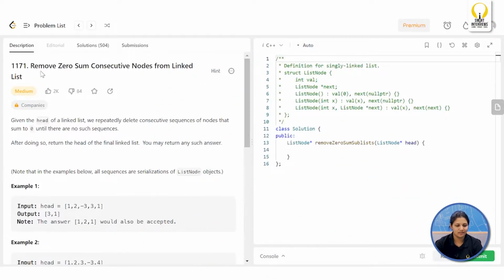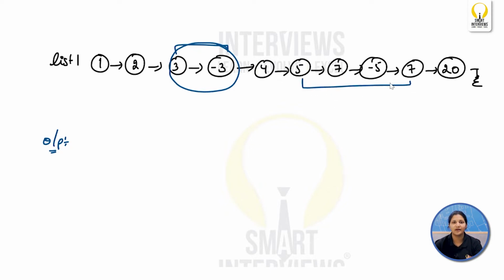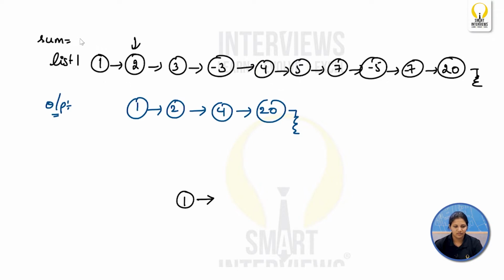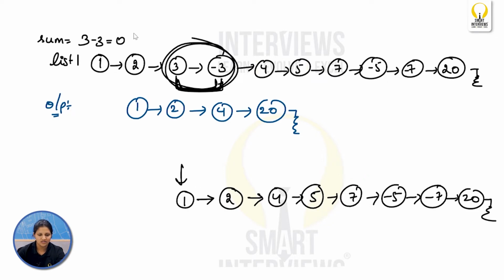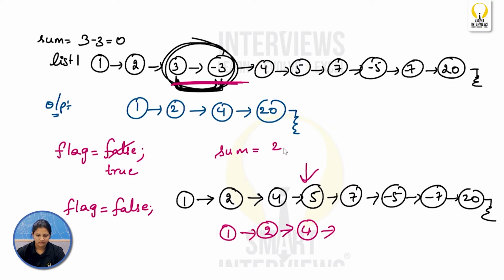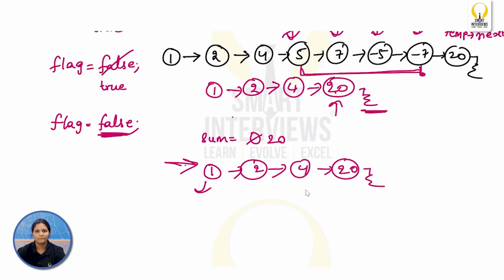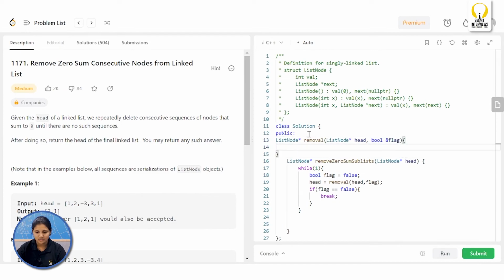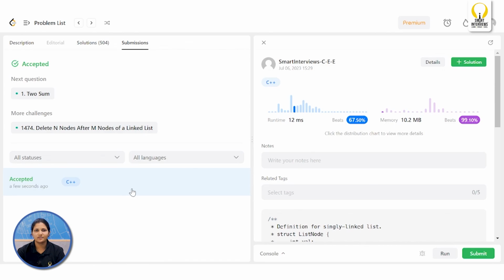Remove Zero Sum Consecutive Node from Linked List | Smart Sessions - Smart Interviews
In this video, our instructor Divya Sarada takes you through the problem and gives an approach to solve it.

Given the head of a linked list, we repeatedly delete consecutive sequences of nodes that sum to 0 until there are no such sequences.

After doing so, return the head of the final linked list.  You may return any such answer.